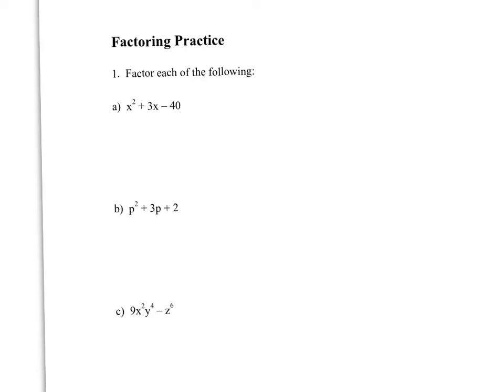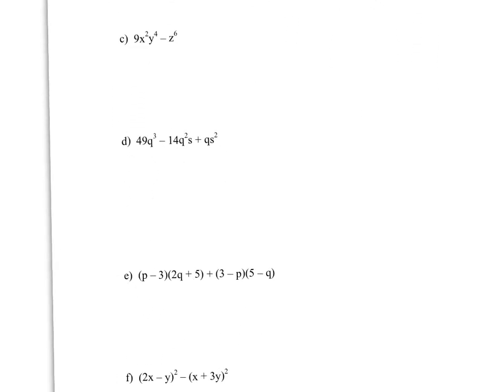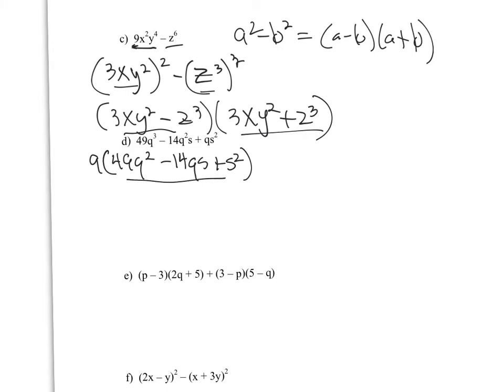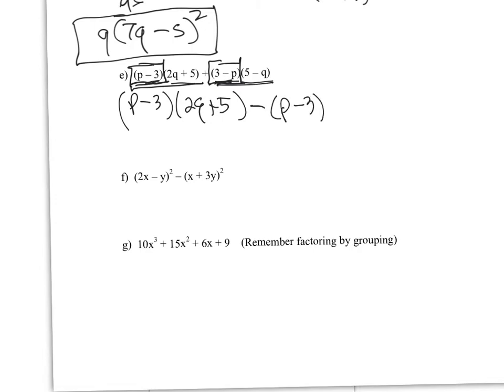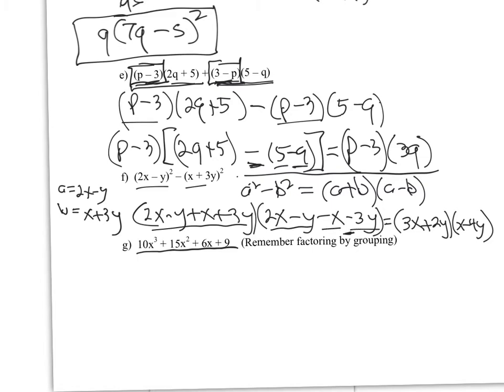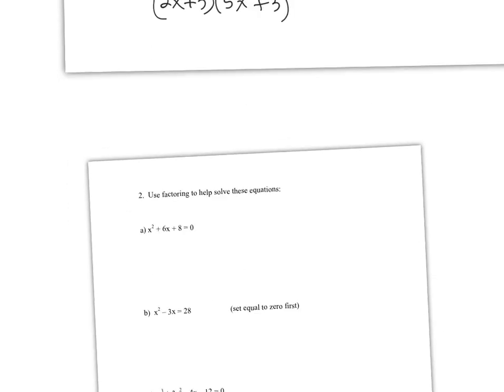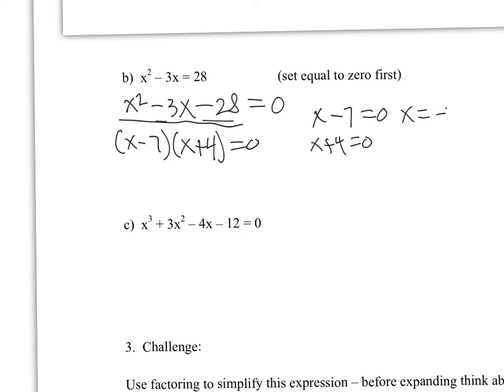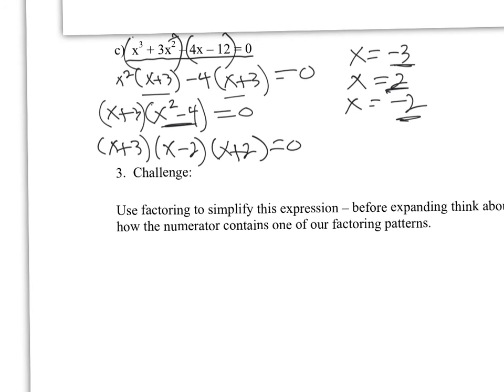Factoring Practice 3